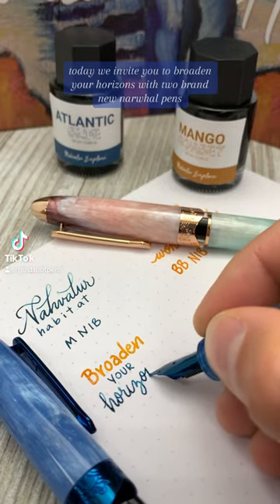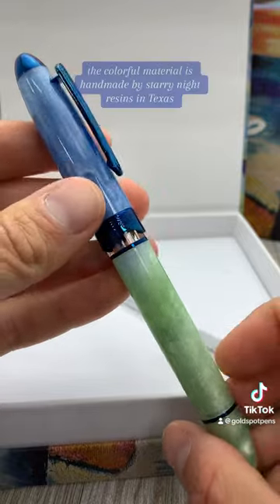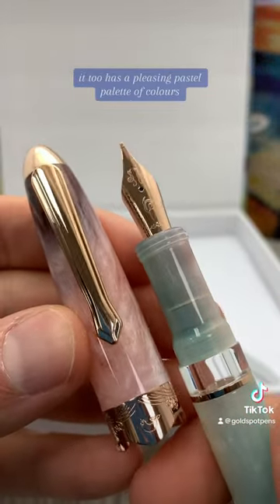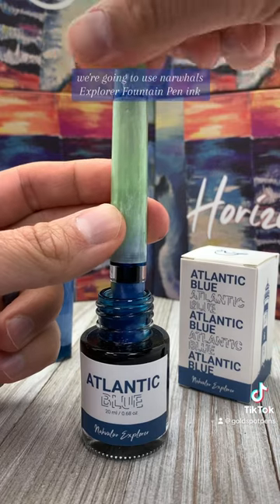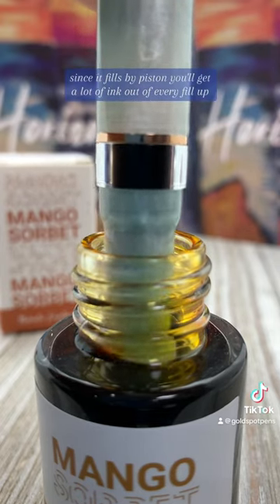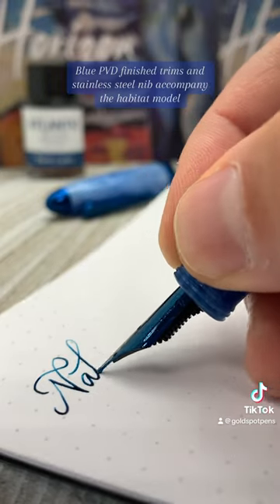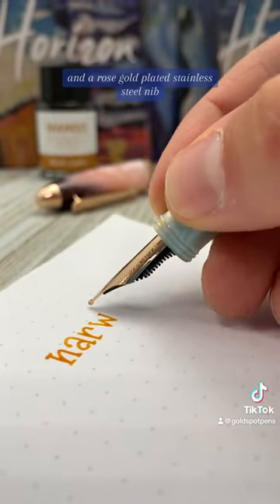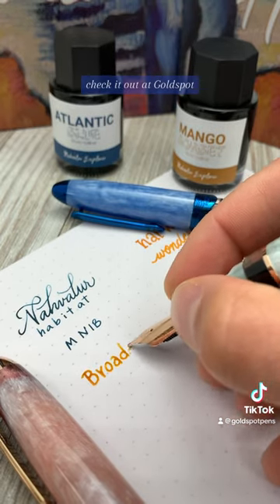Narwhal / Nahvalur Horizon fountain pens in Habitat and Wonderland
Today we explore new horizons in luxury writing with the Nahvalur (Narwhal) Habitat and Wonderland acrylic designs.

These two new additions draw inspiration from the beautiful world around us (and inside us) - from marine "Habitats" to the "Wonderland" that lives in our imagination.

A modern twist on a classic cigar-shaped fountain pen, the Nahvalur Horizon embodies the lively, distinct personality of the writer. A curved metal ring represents ocean waves, half-covering the barrel's clear ink window.